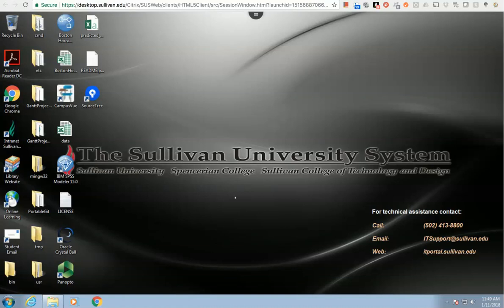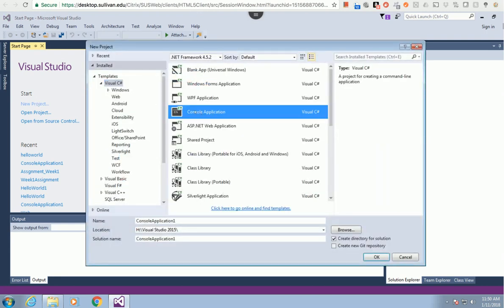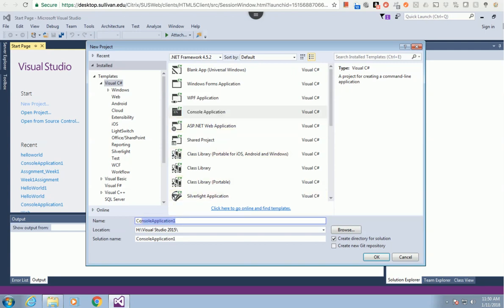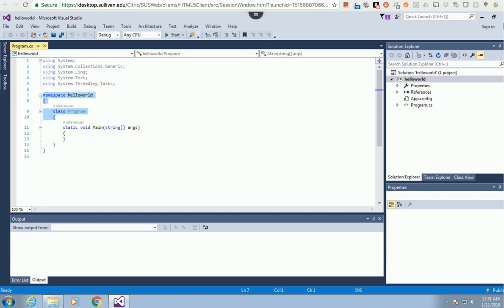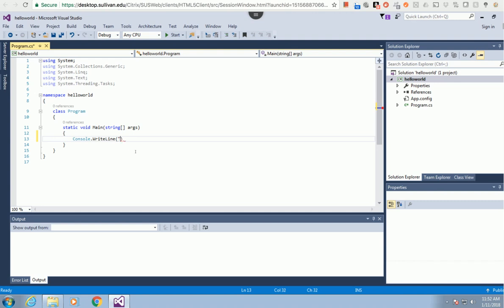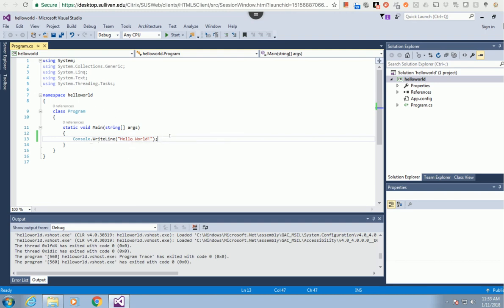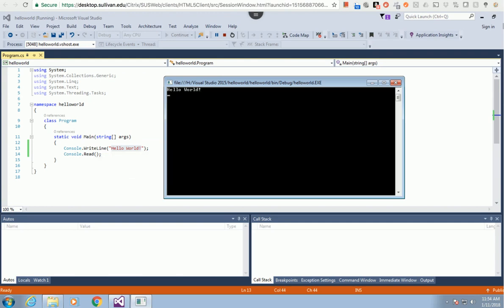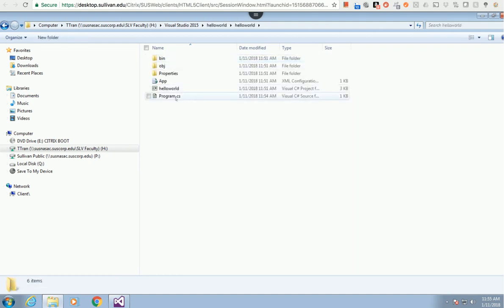C#: Hello World Example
In this video, I will show steps to create a project using Visual Studio (VS) 2015.